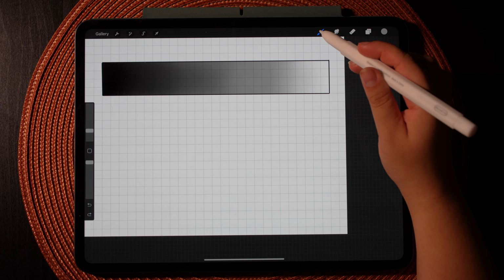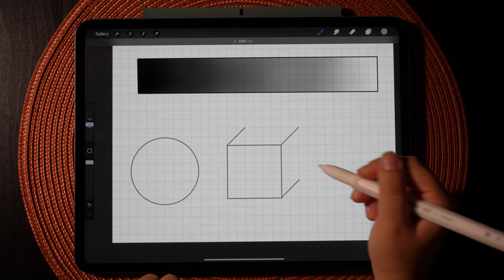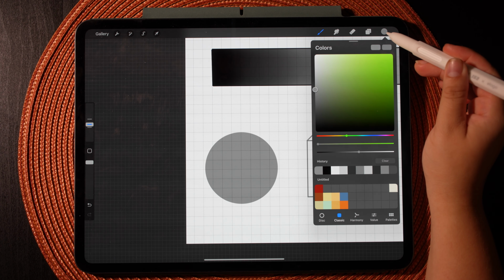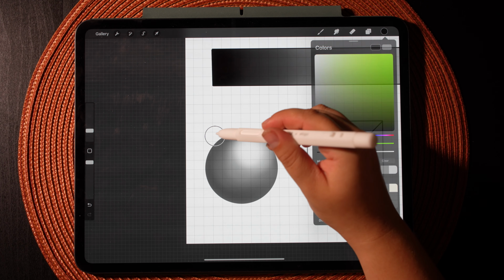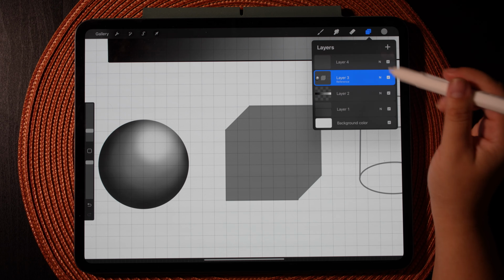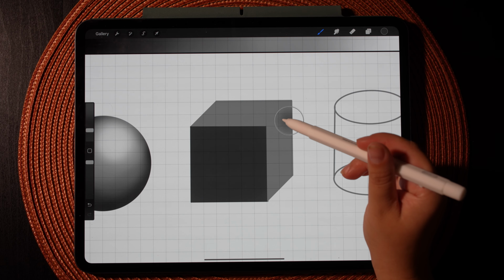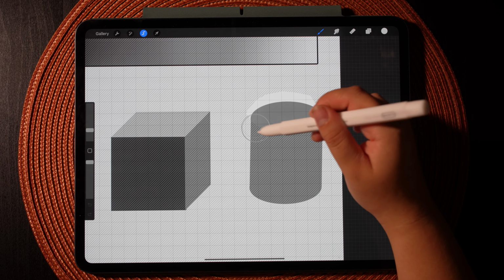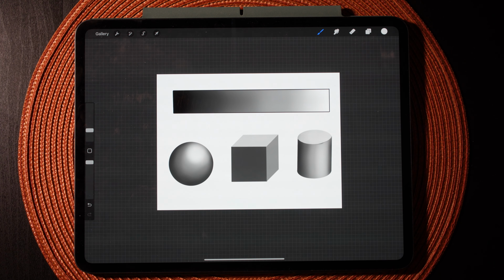Value Shape Practice